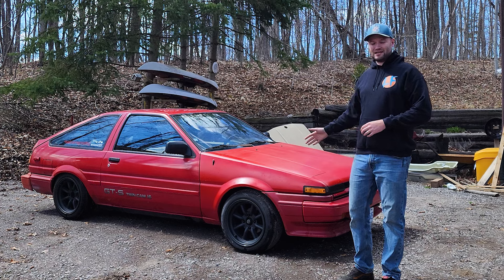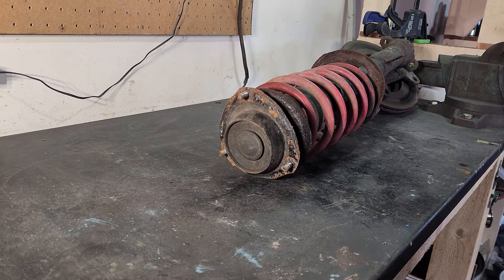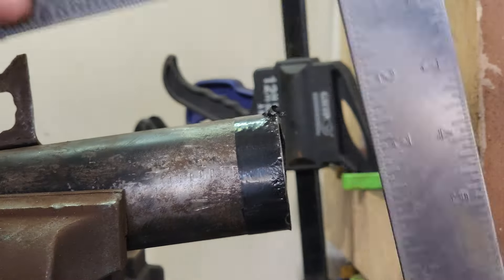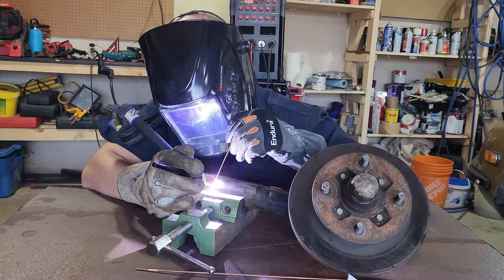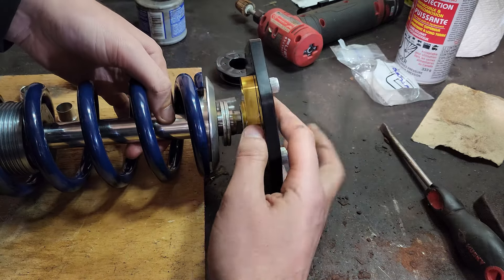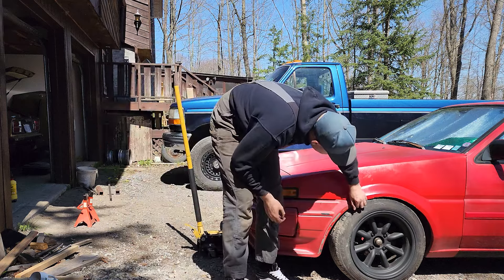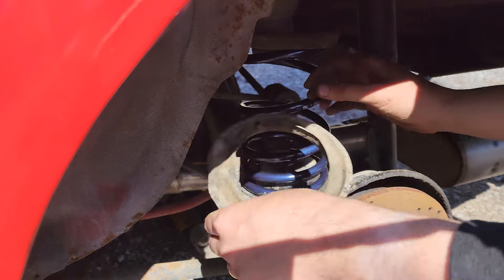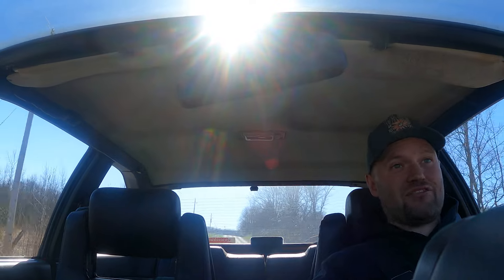Will This Completely Change My AE86?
I am sick and tired of trying to drift an old commuter car from the 80s. It's time to make this thing feel like a proper sports car, and that's exactly what I achieved in this video. This car handles like its on rails, and somehow feels smoother at the same time! The car should be much more predictable and controllable while in drift now. I think it will be faster and easier to control! The first drift event of the year is just a few days away and I cannot wait to take my completely transformed ae86 out on the track for the first time.

Chapters:
00:00 - Intro
00:48 - Disassembly
02:19 - Cleanup
03:09 - Fabricating
03:43 - Welding
04:49 - Before & After
05:39 - Instructions for Corolla Guys
06:42 - MAGIC
07:28 - Ride Height
07:45 - Bent Chassis?
09:06 - Rear End
10:39 - Test Drive!